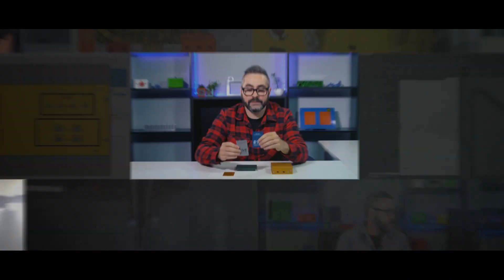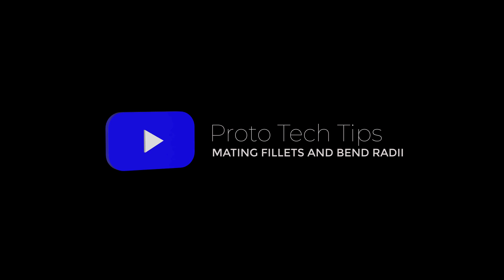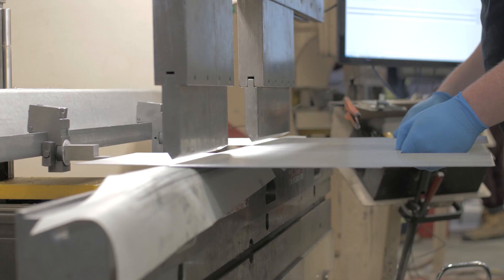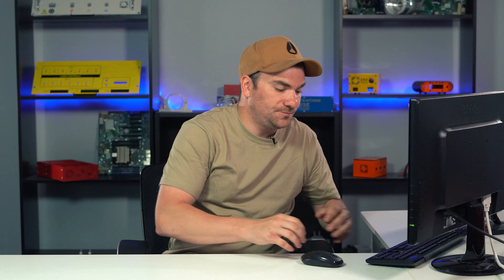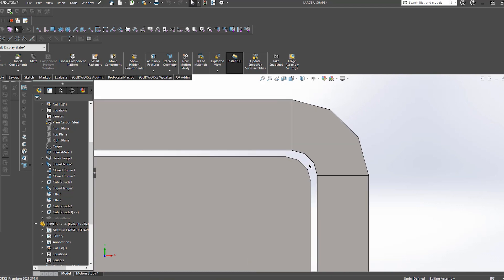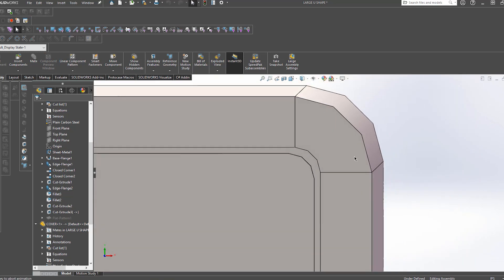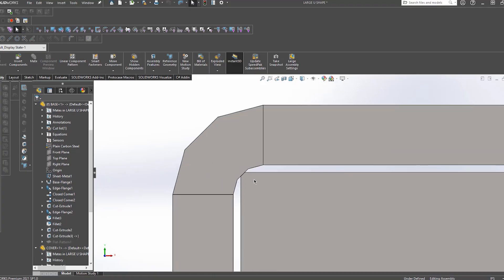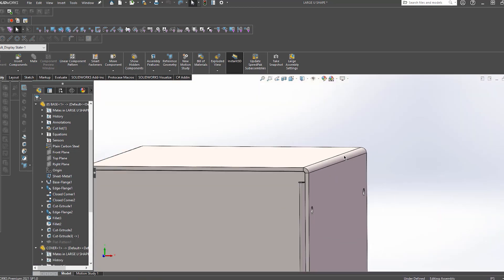Proto Tech Tip - Bend Radii and Mating Fillets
This week, Cody talks about mating fillets and ensuring you have the right bend radii for your design.

Some designs require a piece of sheet metal forming over another fitted piece. When designing in SolidWorks, you need to ensure that the fillet on one part matches the bend radius of the metal part to which it is being attached. If not, you will have problems when assembling your design as both parts may not mate together as designed.